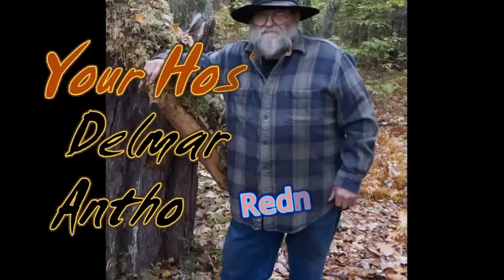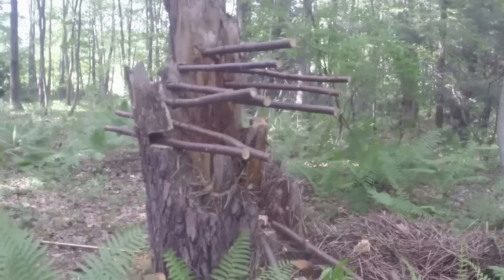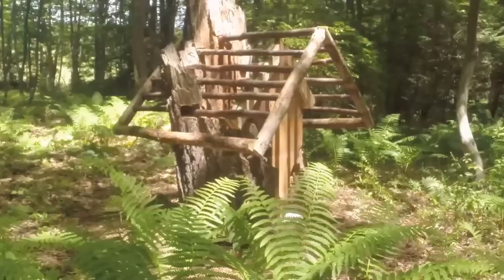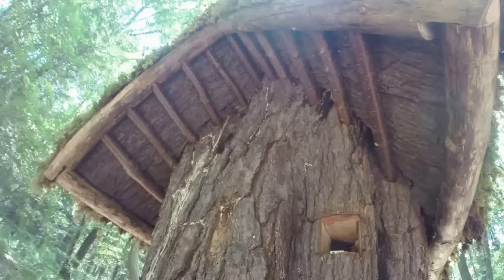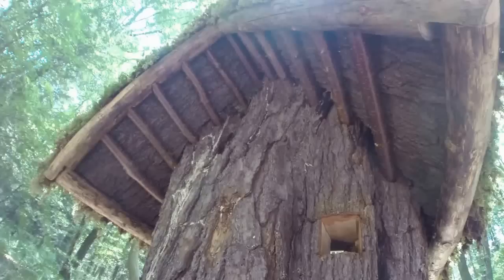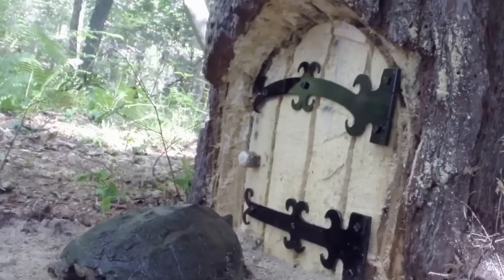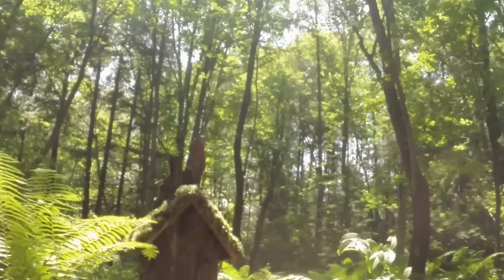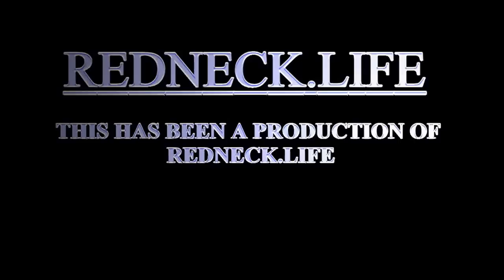TREE STUMP HOUSE REDNECK.LIFE PRODUCTIONS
Check out REDNECK.LIFE PRODUCTIONS installment of Tree Stump House and ravel through the world behind the face of Redneck.life host, Delmar Anthony, as he takes you into a dense forest in Honeyhole PA and learn how he builds his tree stump home for the forest critters!